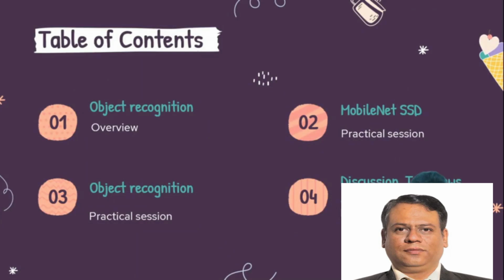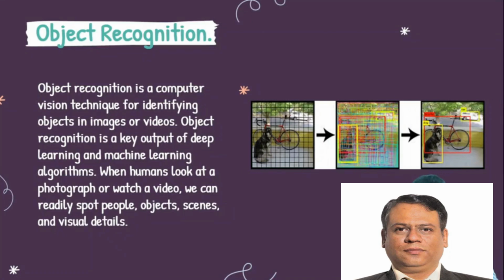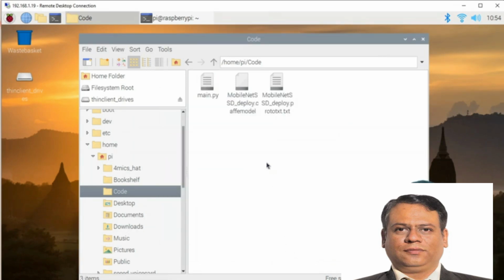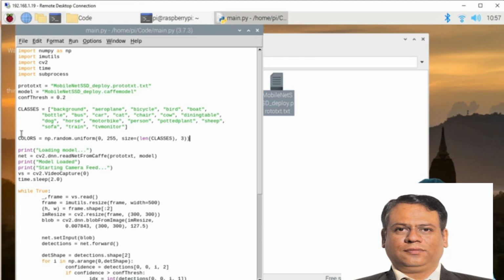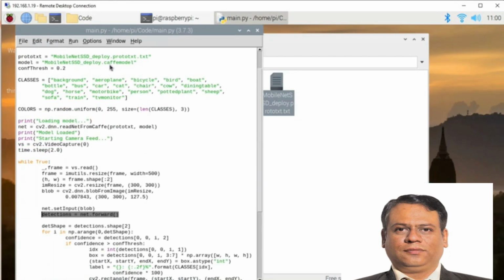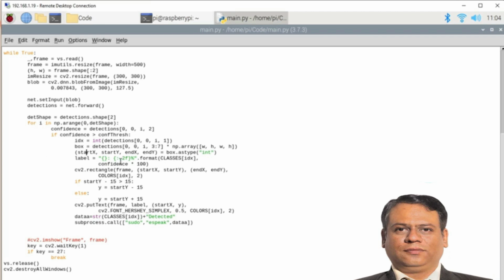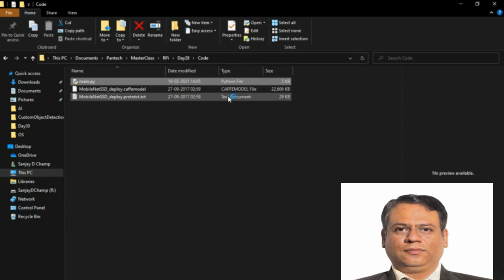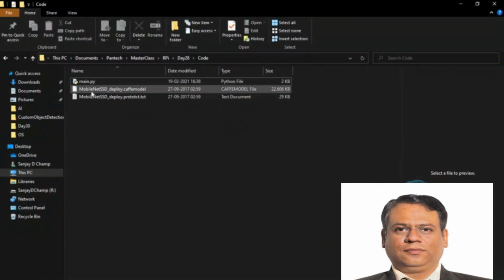Advanced Blind Assistance System Using Deep Learning: A Comprehensive Guide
In this video, we explore the innovative world of blind assistance systems powered by deep learning technology. We provide a detailed overview of how deep learning algorithms are integrated into assistive devices to enhance the independence and quality of life for visually impaired individuals. By leveraging neural networks and advanced object detection techniques like YOLOv3, these systems can recognize and announce objects in real time, providing critical information to the user. We also demonstrate the practical implementation of these technologies using tools like OpenCV and discuss the future potential and current limitations of deep learning in assistive applications. Whether you are a tech enthusiast, a developer, or someone interested in accessibility solutions, this video offers valuable insights into the intersection of artificial intelligence and assistive technology. Join us to understand how these groundbreaking systems are developed and see them in action!